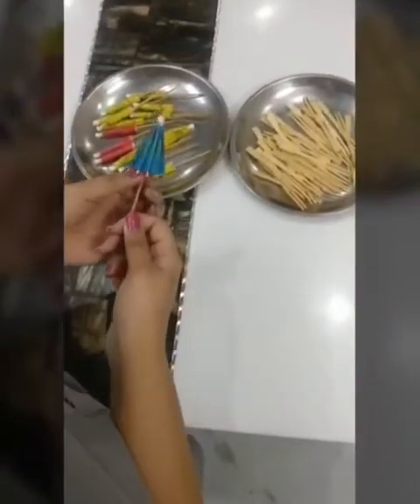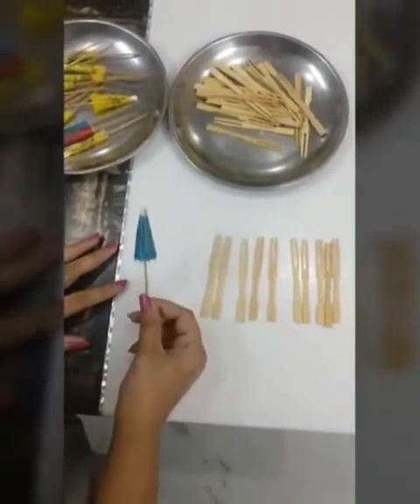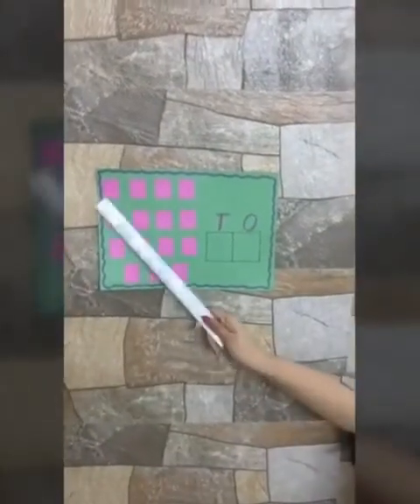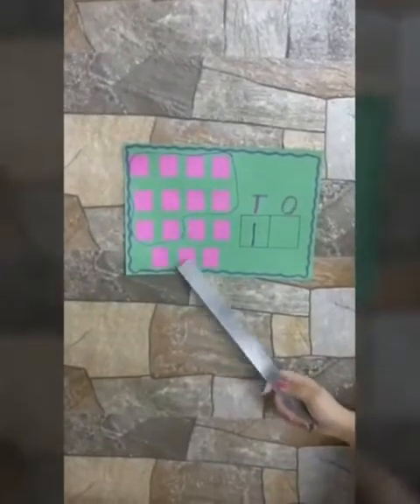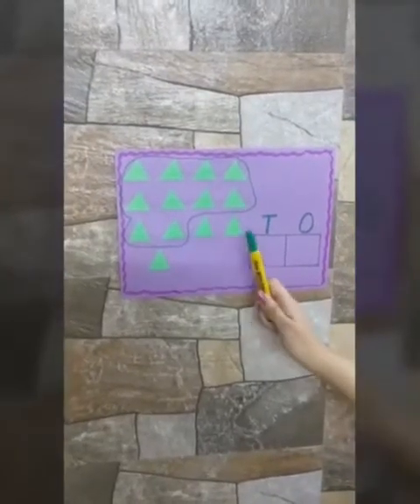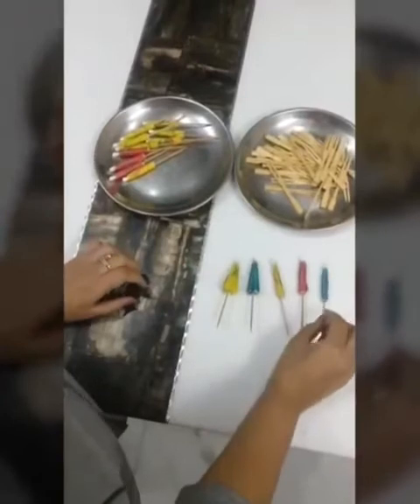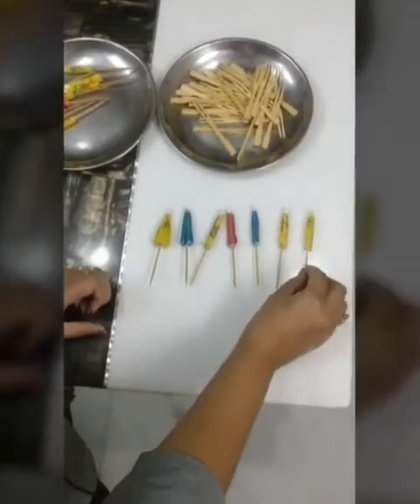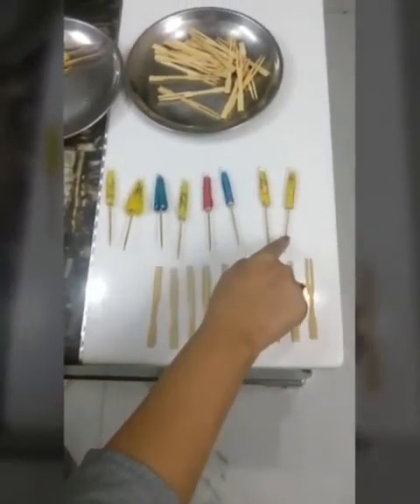VSPK/R/Maths/Sonal/Carnations C/05.05.2020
Revision of Ones and Tens
Sequential Counting 71-80